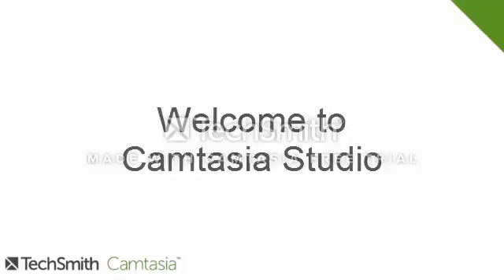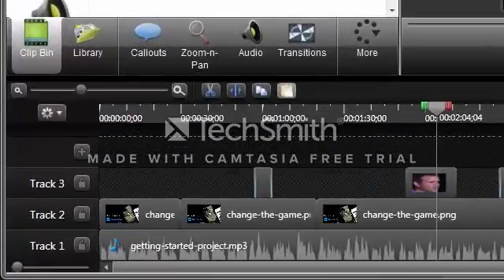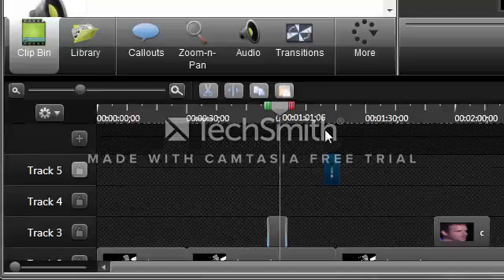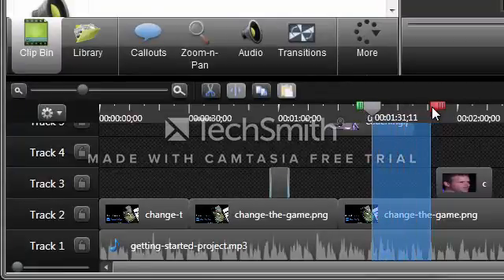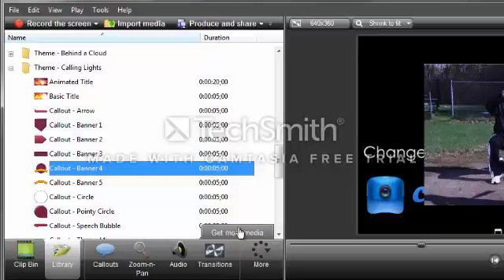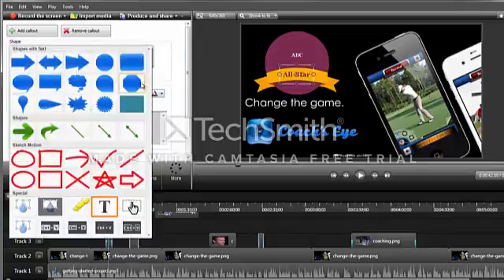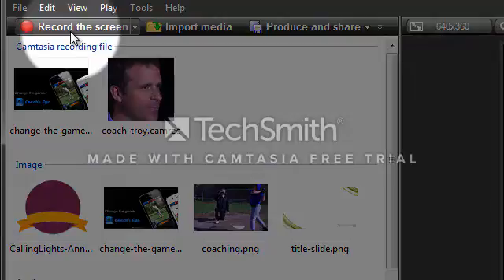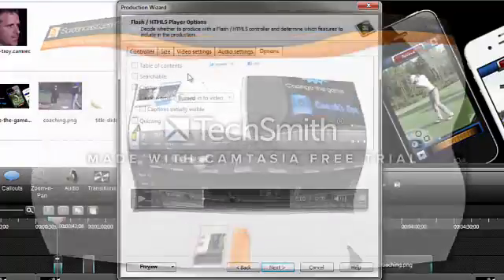how to use camtasia studio